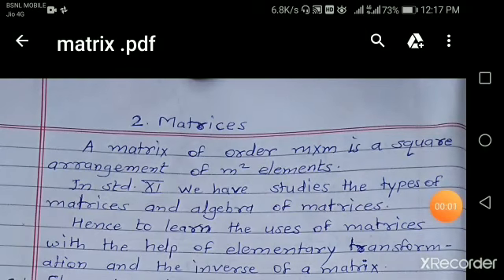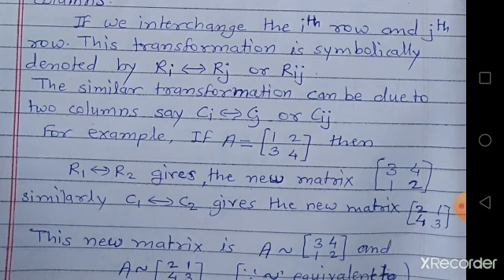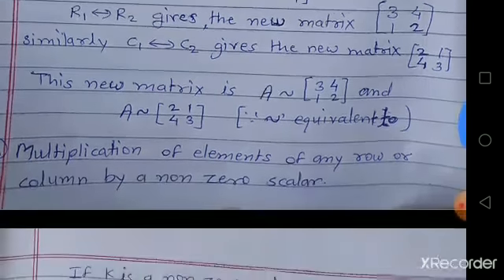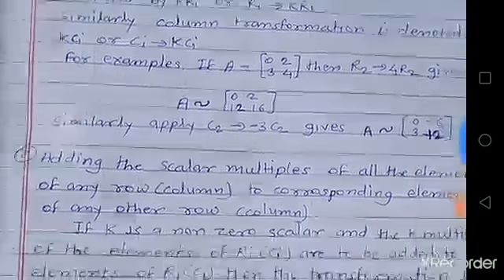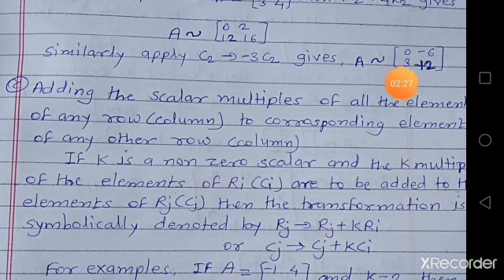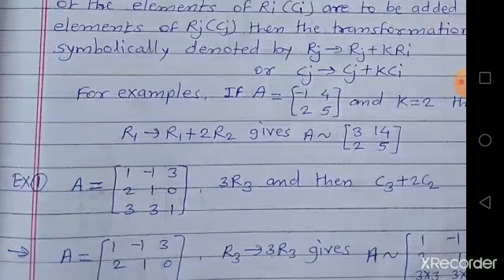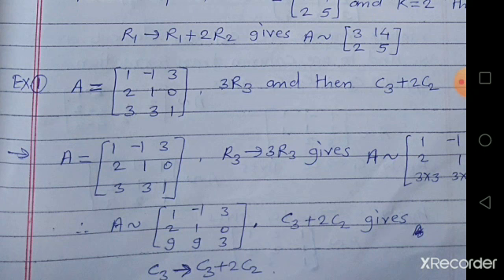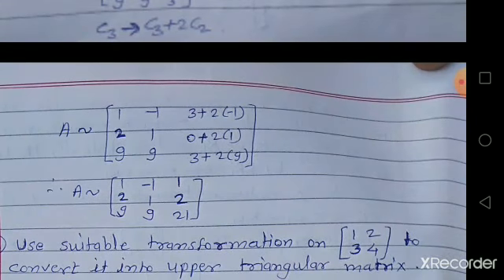12th Science, Mathematics Paper 1(R. M. PATIL) Video - 1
Topic = Matrices